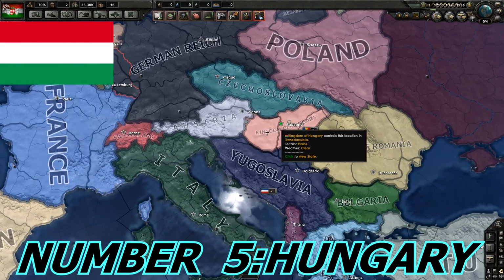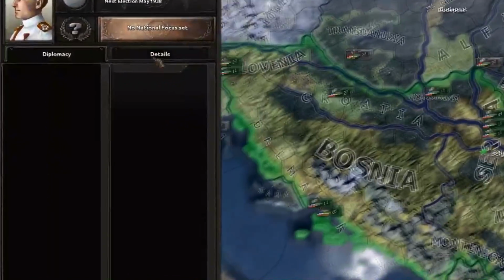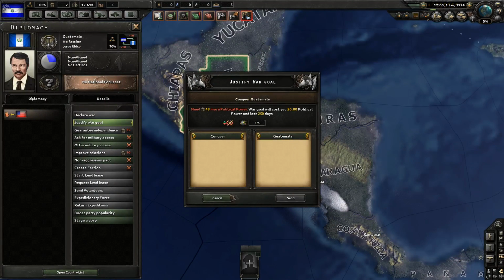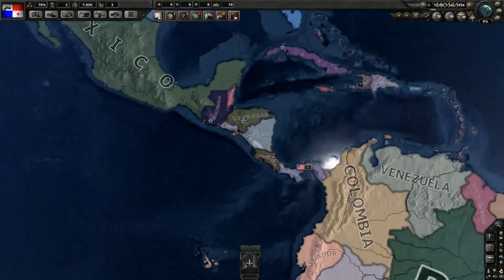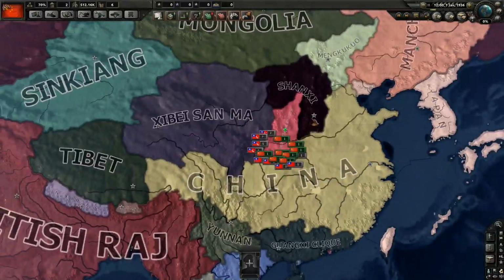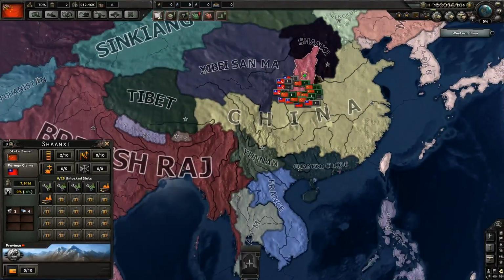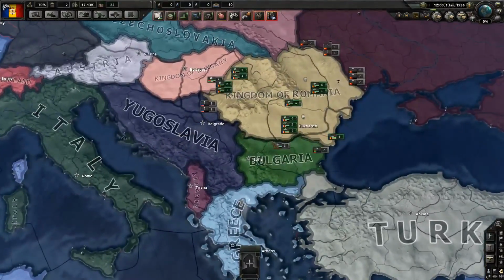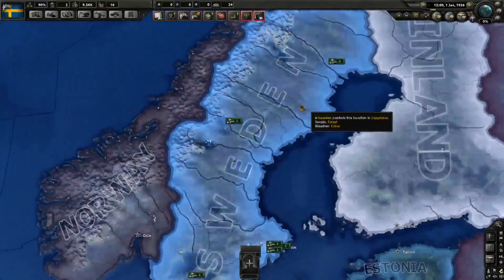Top 5 Small Nations To Play As In Hearts of Iron 4 HOI4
Top 5 Small Nations To Play As In Hearts of Iron IV
→In this video i show my top 5 favorite small Nations in hearts of iron 4 which you can easily turn into an empire!

→Steam Username:Huaweiking

Like the video if you want more of theese Livestreams

 hoi 4 top 10 hoi4  repus